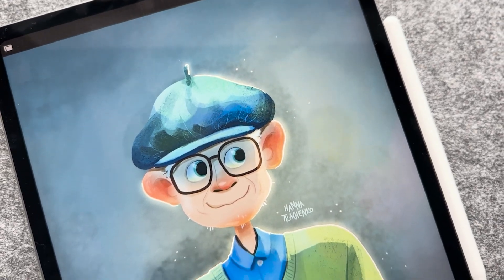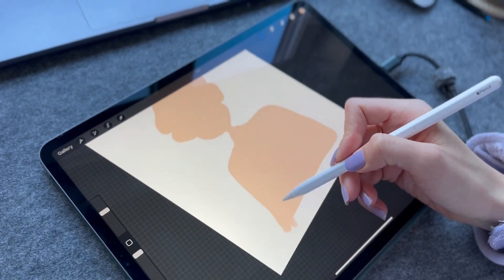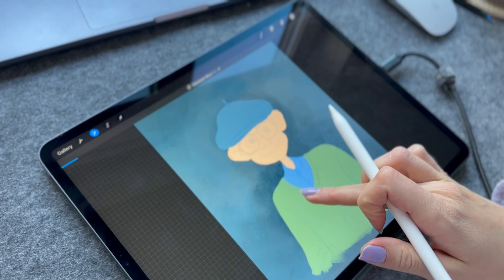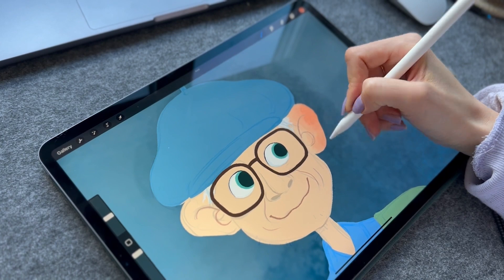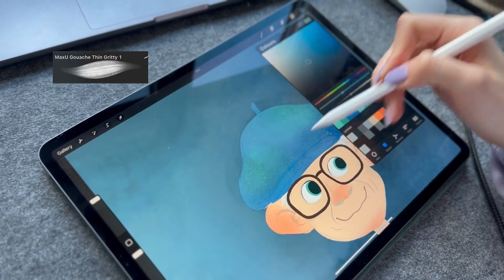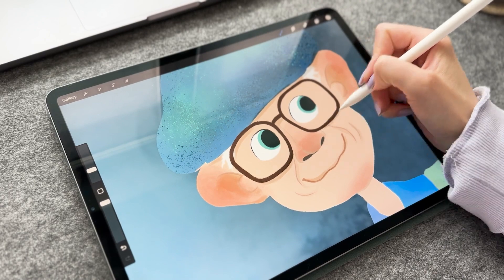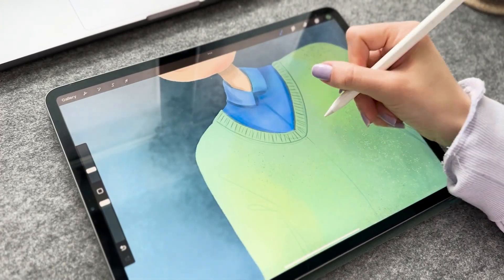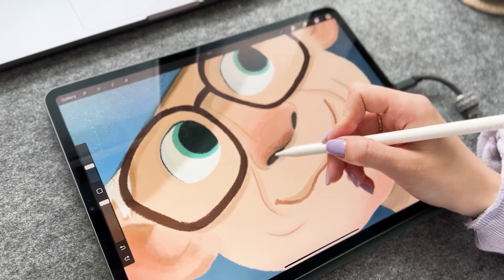Full Digital Drawing Process | Procreate Tutorial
Turning my little doodle/sketch into a full digital illustration in Procreate.
I will take you through the full process explaining my steps.